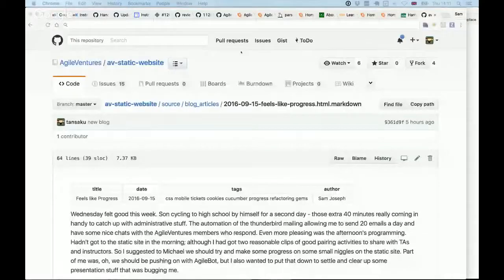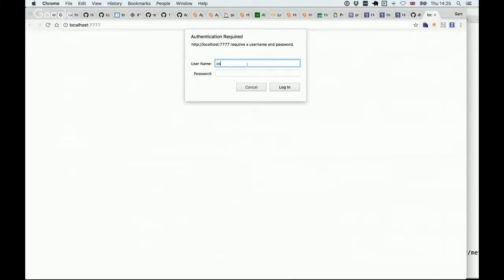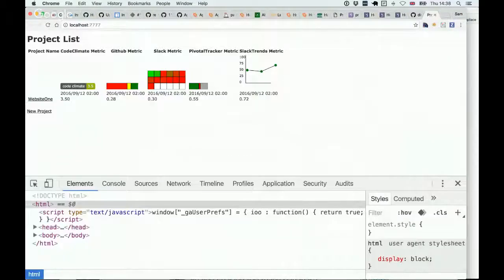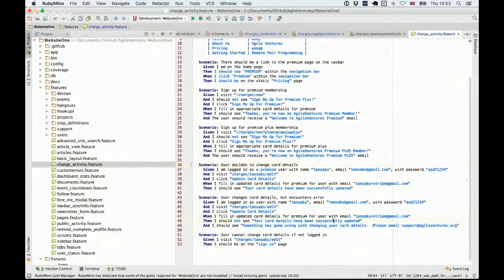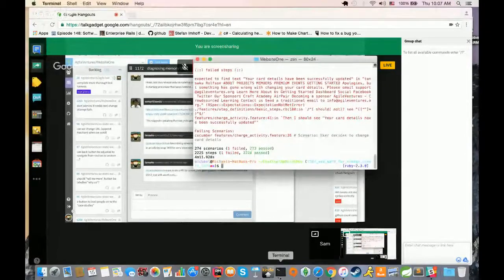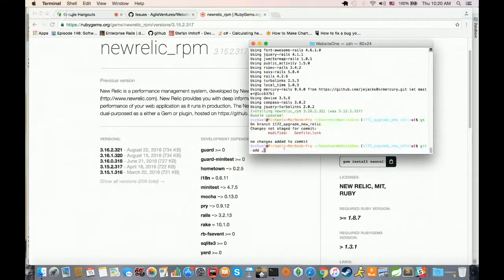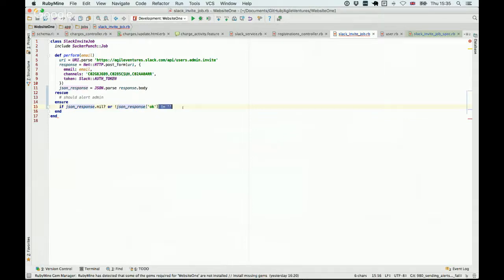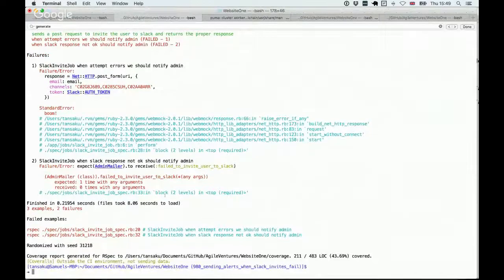PairProgramming on ProjectMetrics